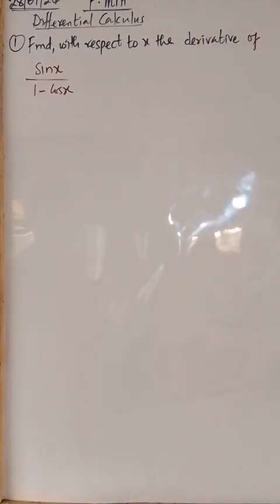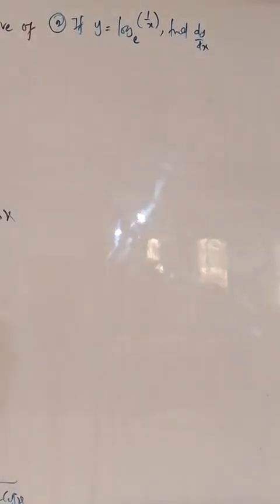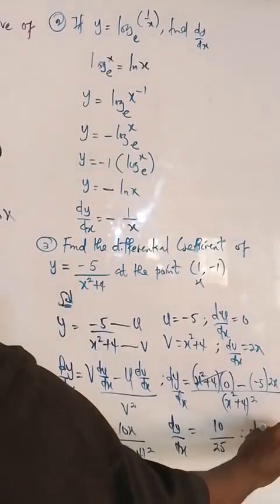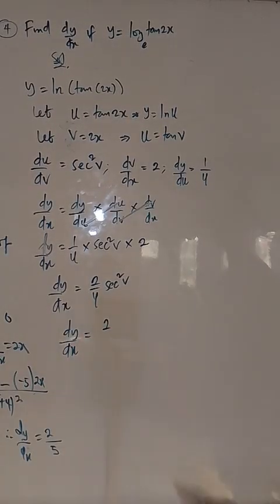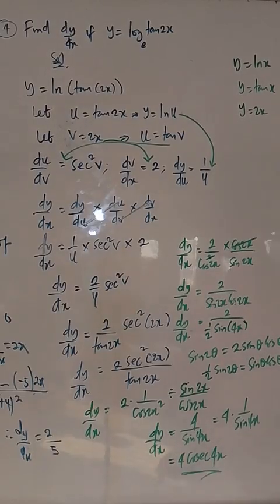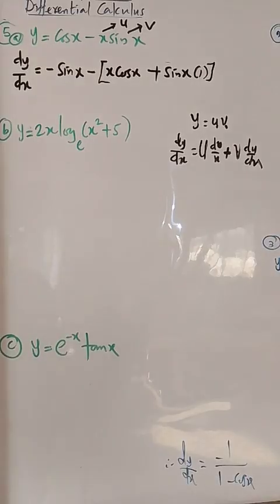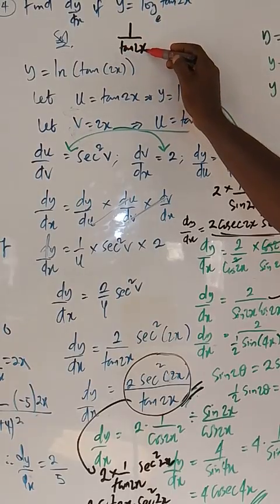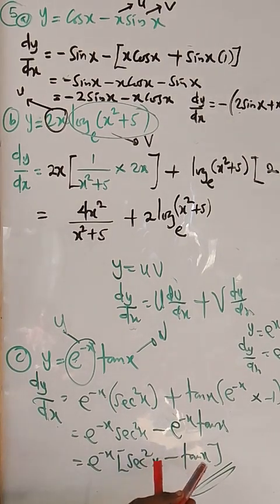02: Differentiation (Solving more questions)